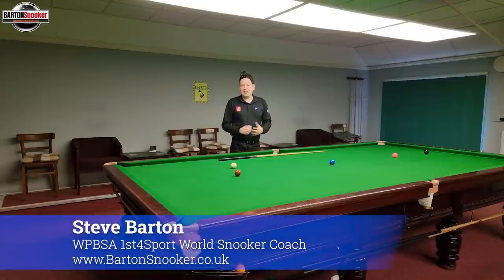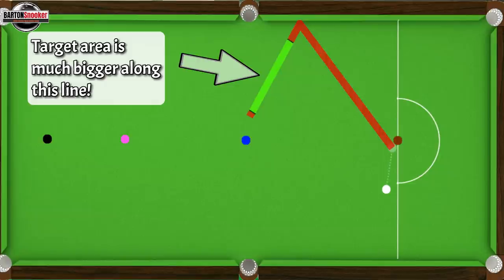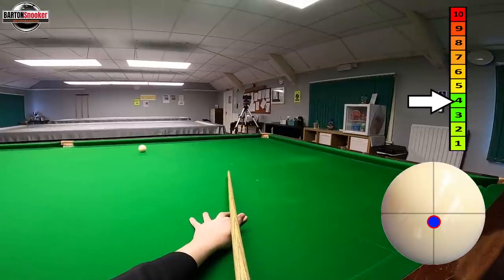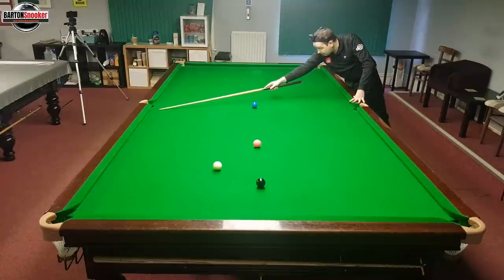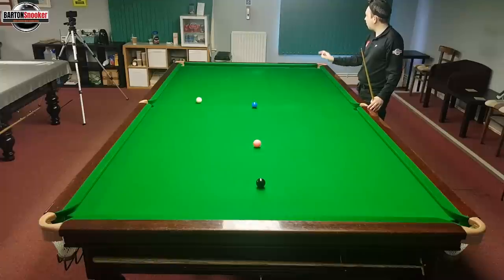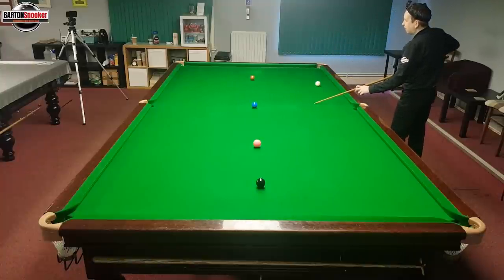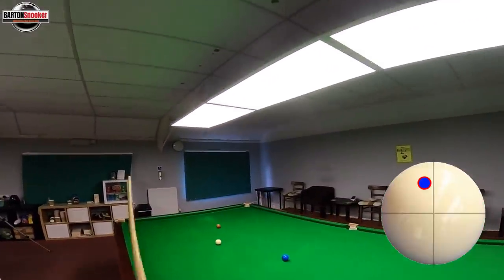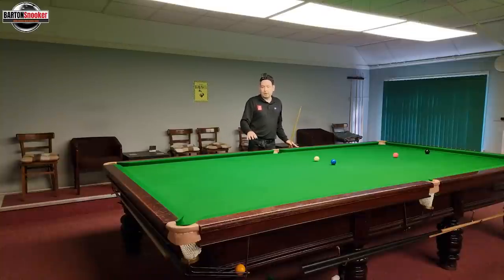BROWN To BLUE | Colours CLEARANCE | KEY SHOTS | Part 2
00:00 Intro
00:30 Shot 1 - Ideal Position
01:35 Ideal Position - Natural Angle
02:42 Ideal Postion - Stun - Perfect Power
03:10 Ideal Position - Stun - Not Enough Power
04:02 Ideal Postion - Stun - Too Hard
04:39 Keeps Things The Same While You Learn
05:39 Shot 2 - Too Close To The Cushion
07:44 Shot 3 - Using The Baulk Cushion
08:57 Shot 4 - Screw Round The Corner
10:03 - Outro